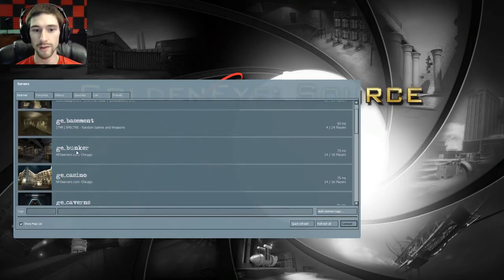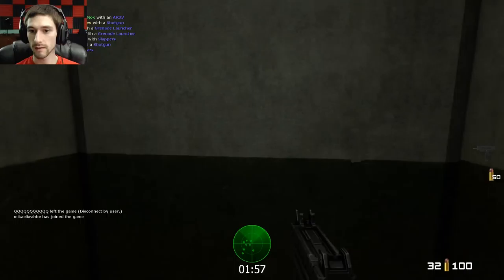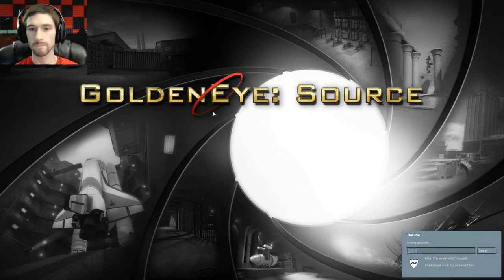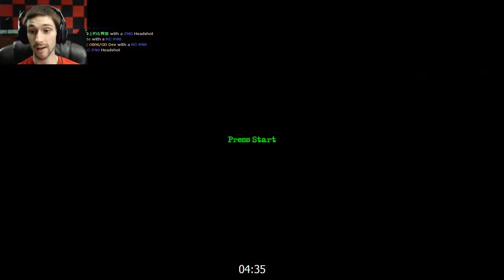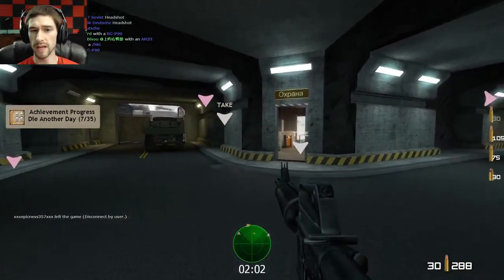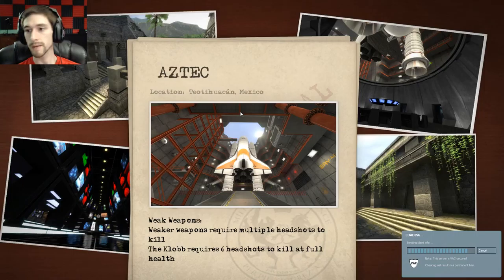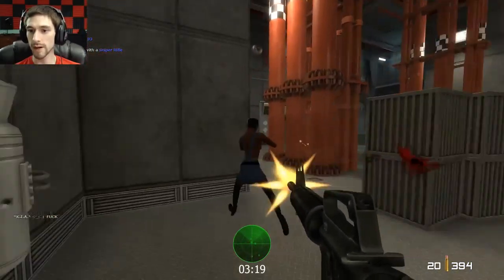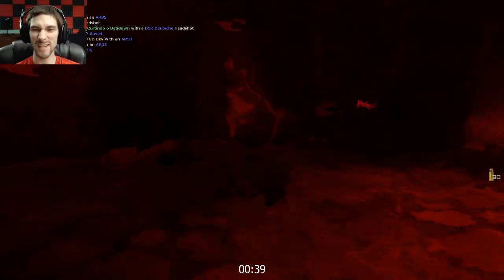Goldeneye: Source V5.0 - NEW UPDATE Gameplay! Getting my ass handed to me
I test out the huge new 5.0 update for Goldeneye: Source!
Warning: I die. a lot.

"GoldenEye: Source is a total conversion modification of Half-Life 2. It is a fan made artistic recreation, released for free, with a primary goal in mind; To bring the memories and experiences from the original GoldenEye64 back to life using Source' Orange Box Technology."